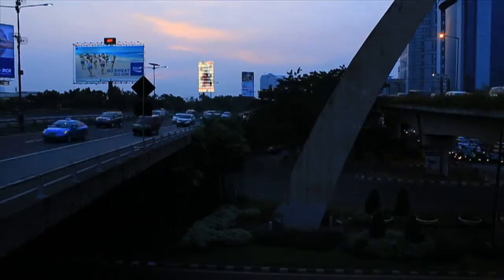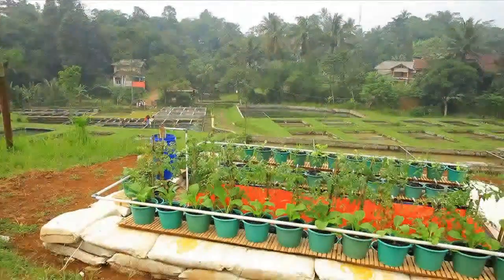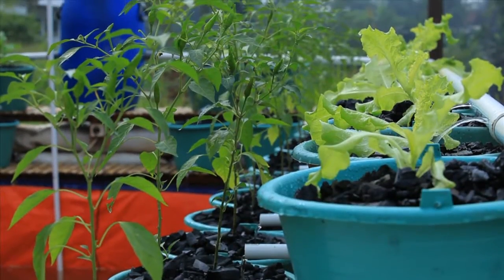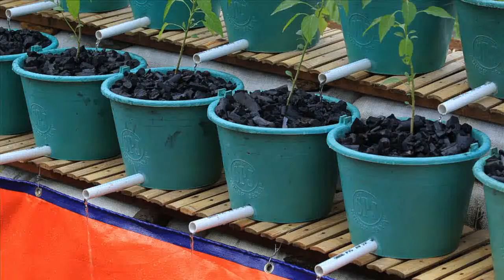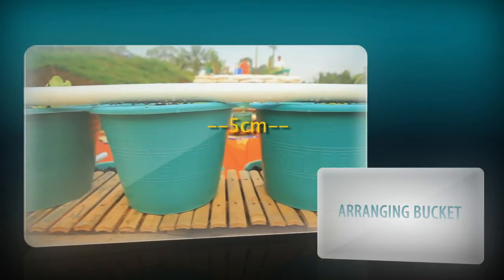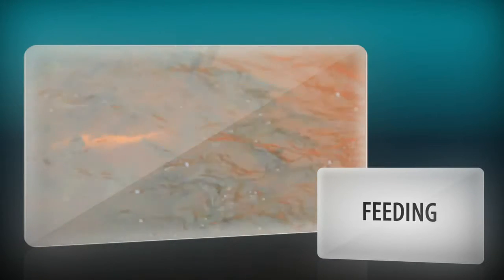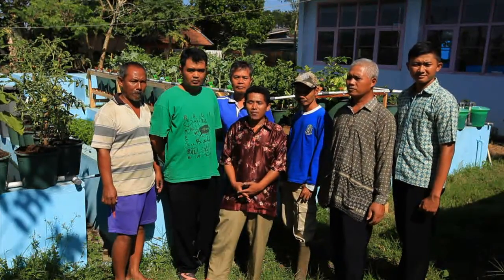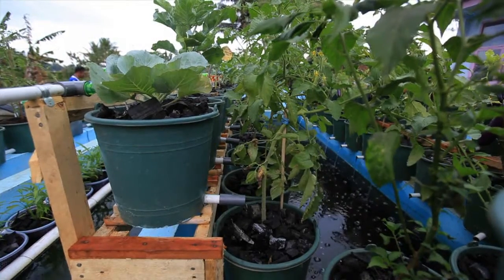Yumina bumina aquaponics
Innovation for household food security